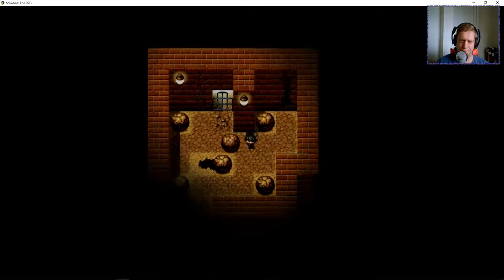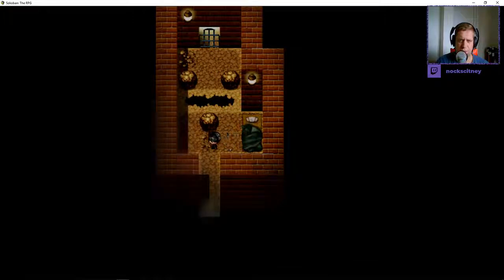Nock Plays | Sokoban: The RPG #3 - Mocked by a 3 x 3 Puzzle